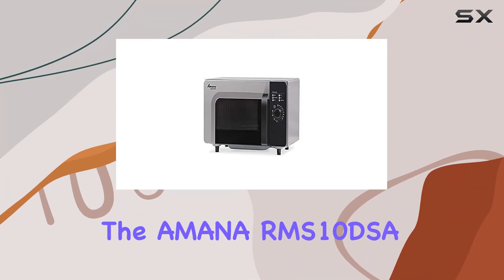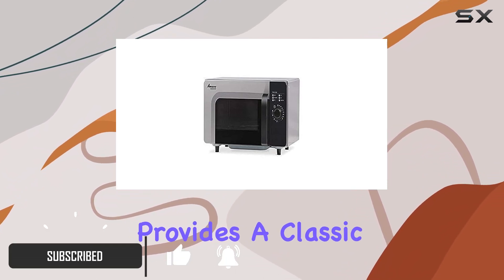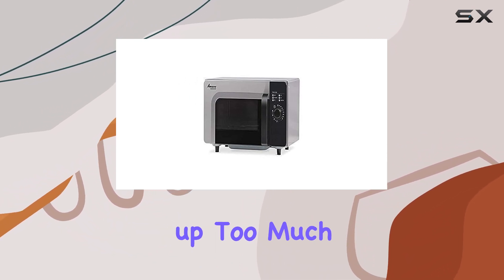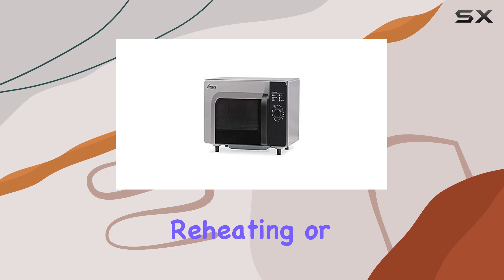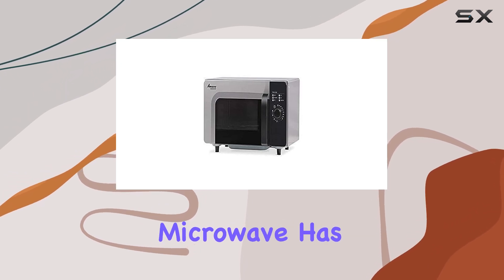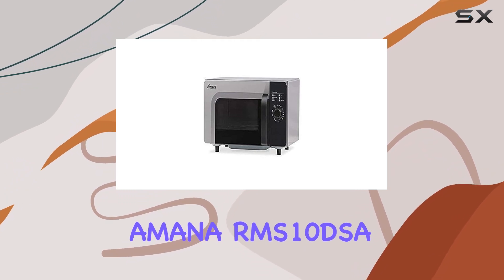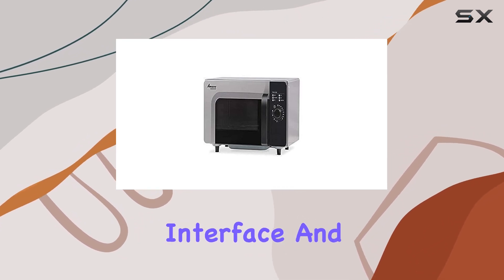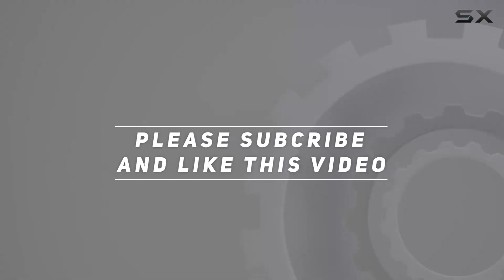AMANA RMS10DSA 1 Microwave: The Ultimate Commercial Kitchen Companion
0:00 Intro
0:06 Review

Things that we mentioned in this video:
AMANA RMS10DSA 1 Microwave, : B07ZDNFT37